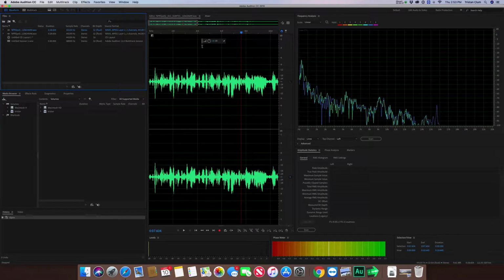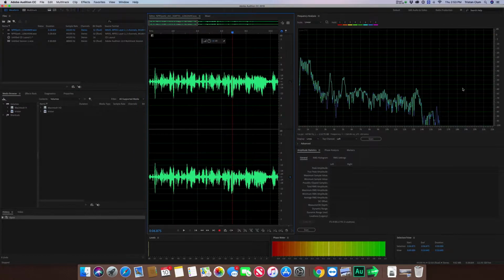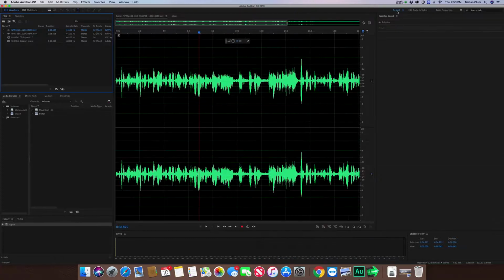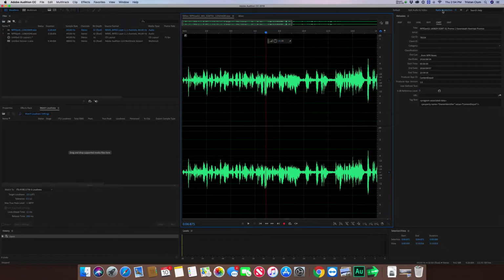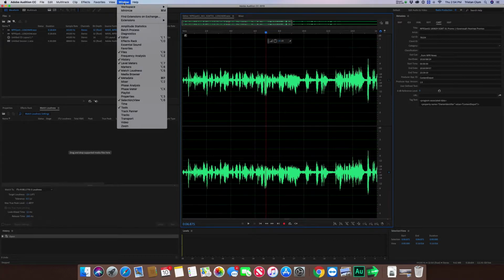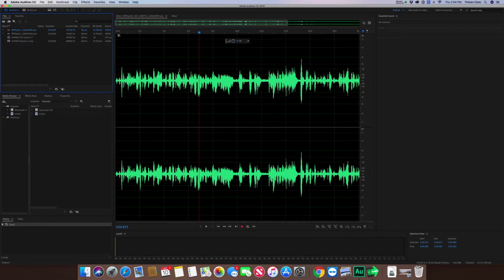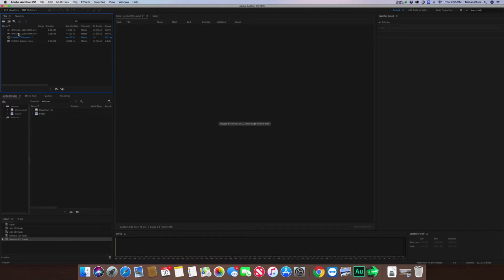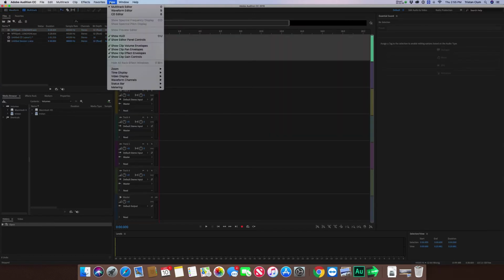Help, Audition doesn't look right.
This addresses how to quickly return the main screen in Audition to the default in case someone has changed things around and it doesn't look familiar.